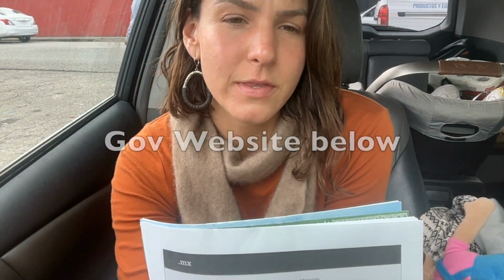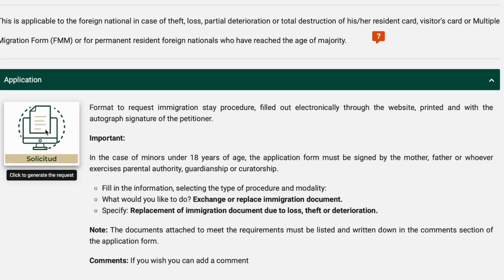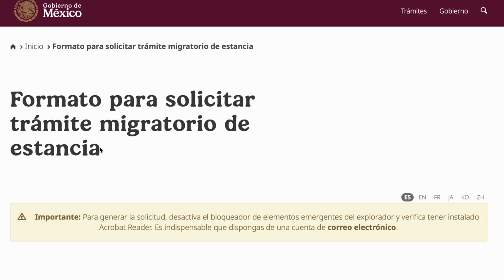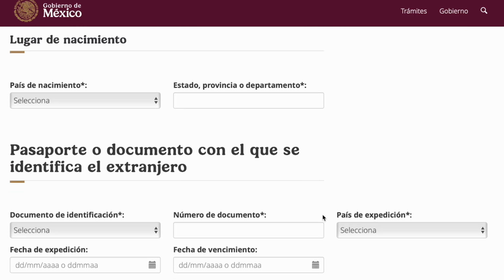Applying for Permanent Residency in Mexico After Giving Birth in Mexico : What is needed. (2025 )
After many trials and errors, this is what was properly needed to apply for permanent residency as a foreigner who gave birth in Mexico.